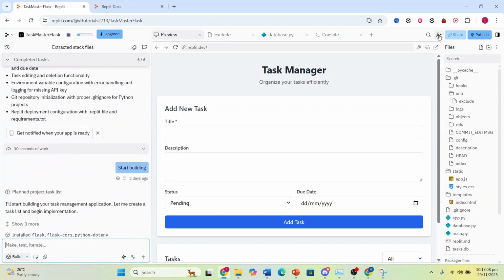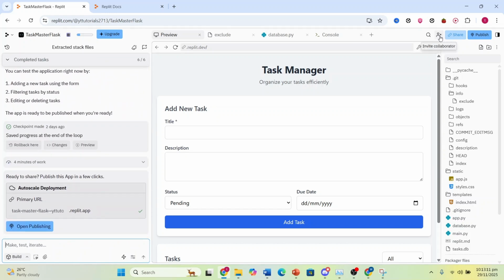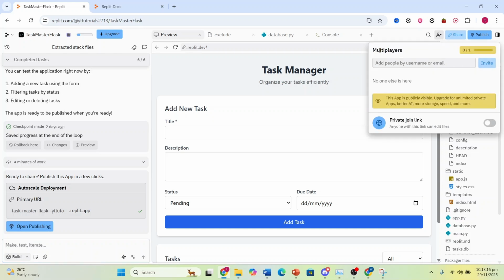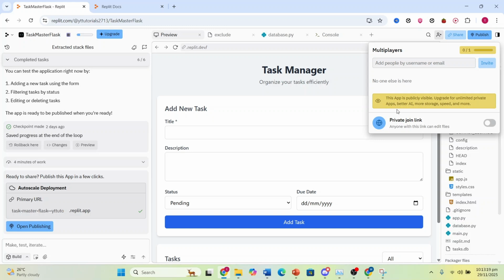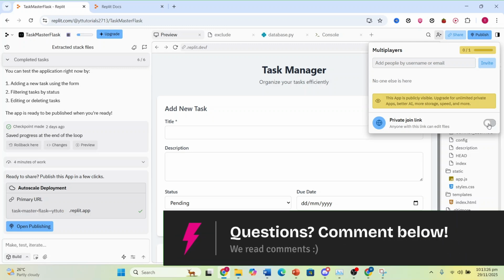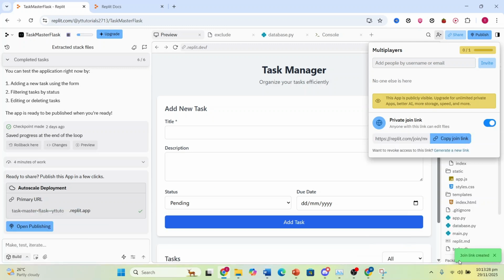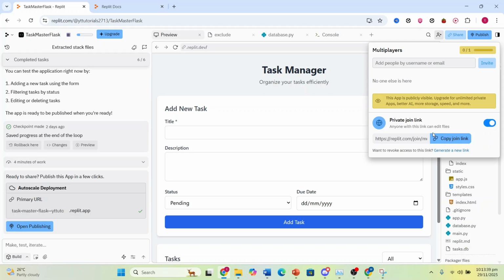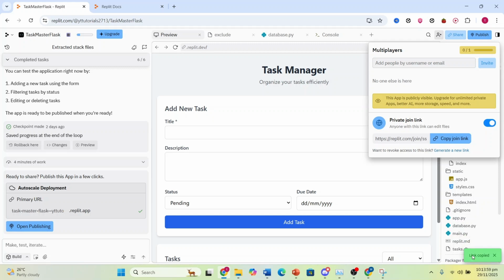How to CREATE a PRIVATE JOIN LINK for COLLABORATORS in Replit (Step by Step)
Please consider liking the video and letting us know if you have any comments, ideas or questions, we really appreciate any feedback! We have plenty of other tutorials on our channel so come and see if we can help you with anything else :)